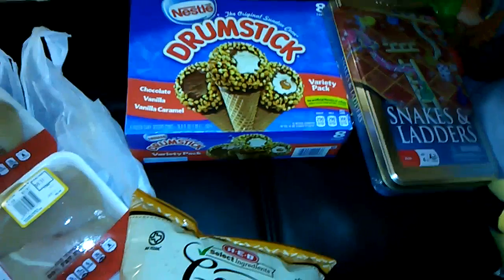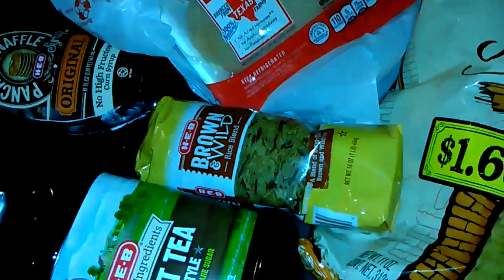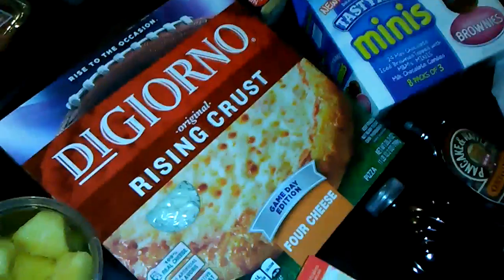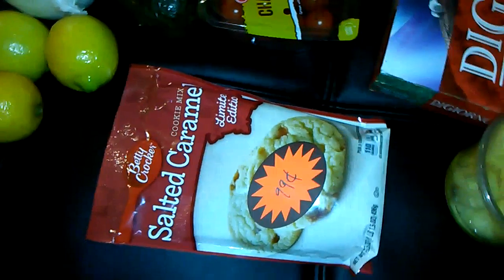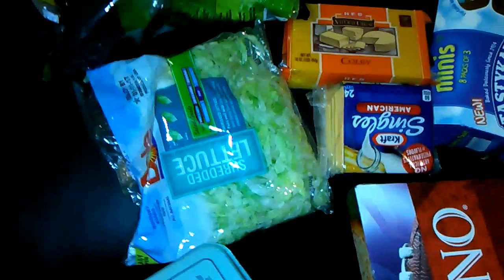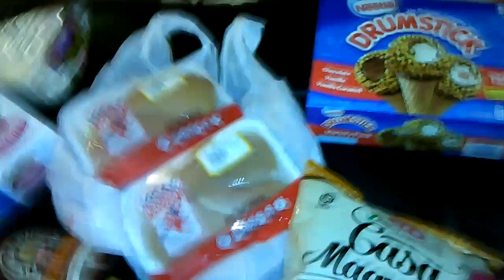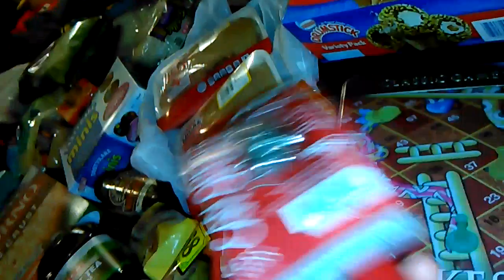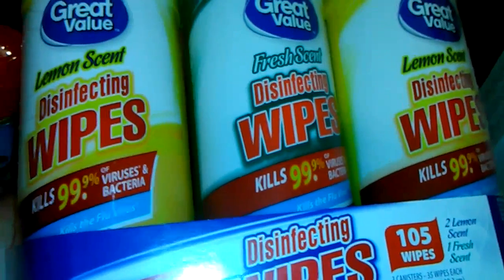Small H.E.B grocery haul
This is a small H.E.B haul. Just some fill in items I needed.